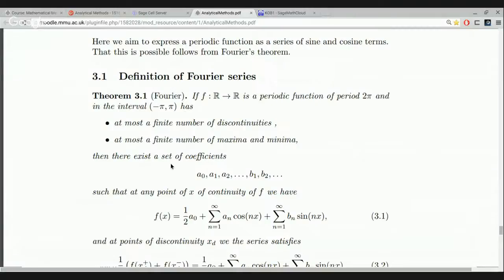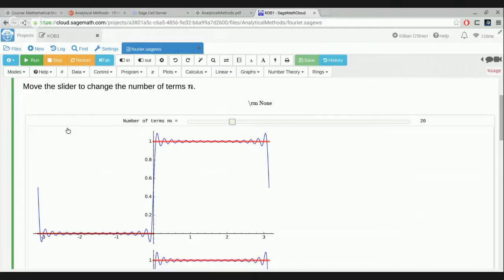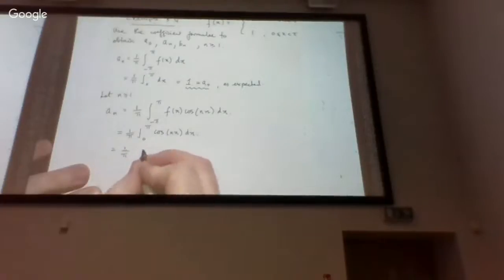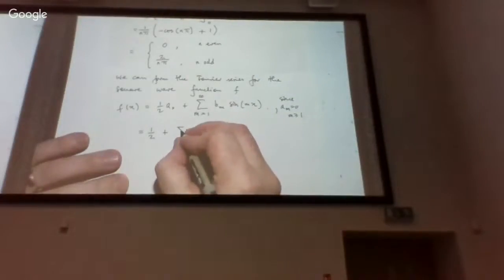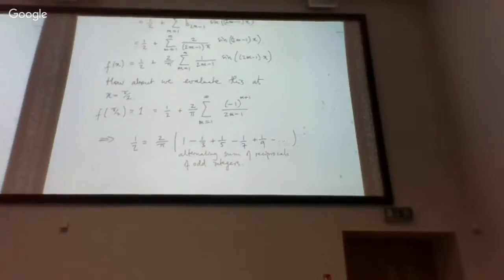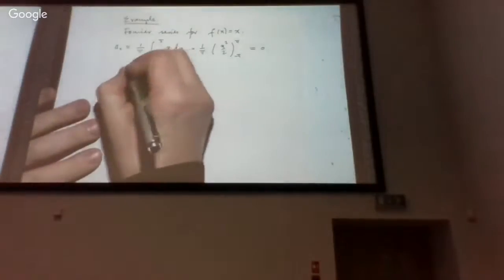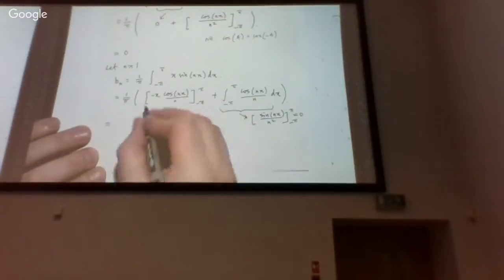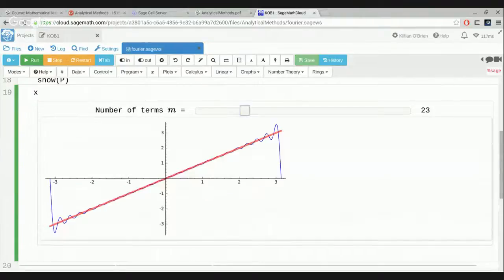Fourier series: some worked examples